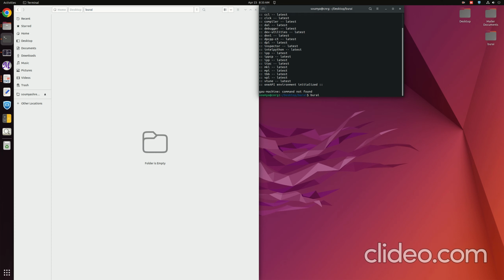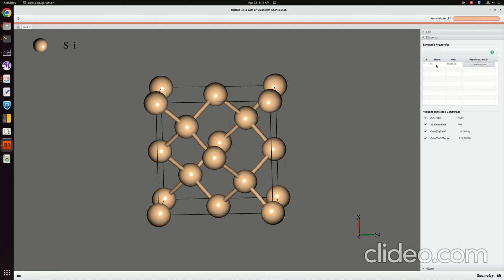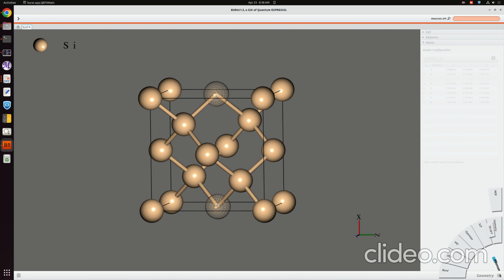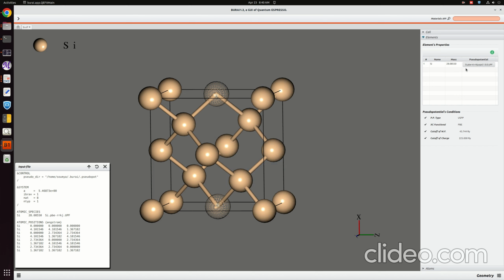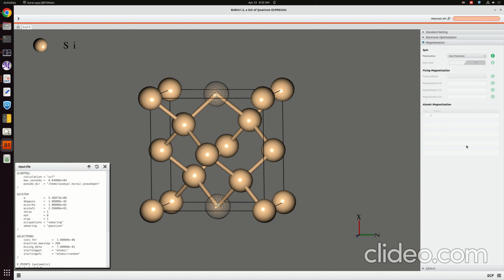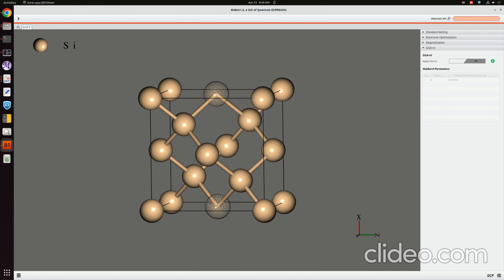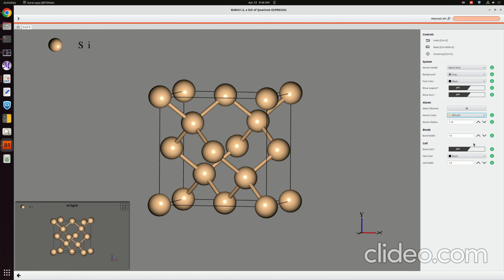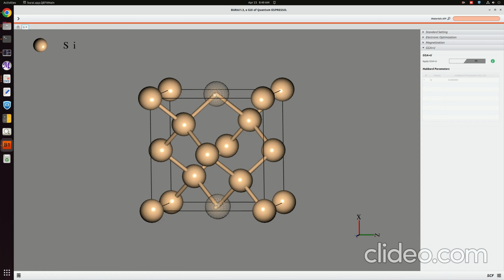Silicon SCF in Minutes II BURAI + Quantum ESPRESSO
Quantum ESPRESSO Tutorial using BURAI II Beginner to Advanced

Welcome to Computational Physicist! In this tutorial series, we dive into Quantum ESPRESSO; one of the most powerful open-source tools for quantum simulations of materials; using the BURAI GUI to make the process beginner-friendly and intuitive.

🔍 Whether you're a student, researcher, or enthusiast in computational materials science, this series will guide you step-by-step through:
✅ Setting up crystal structures
✅ Running SCF, band structure, and DOS calculations
✅ Interpreting results visually
✅ And much more — without writing a single line of input code manually!

💡 Perfect for those who are new to DFT (Density Functional Theory) or want a GUI-based approach to explore the power of Quantum ESPRESSO.